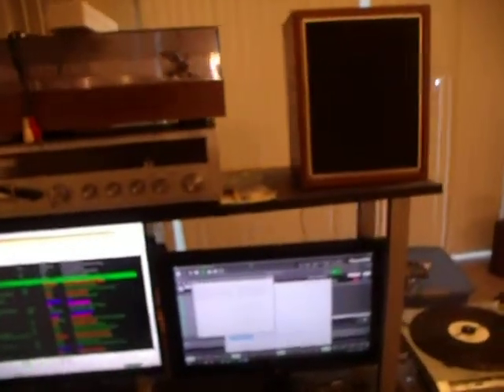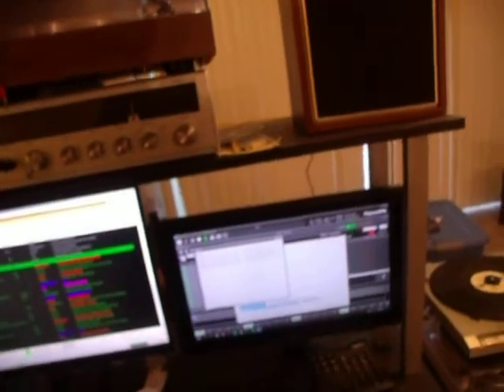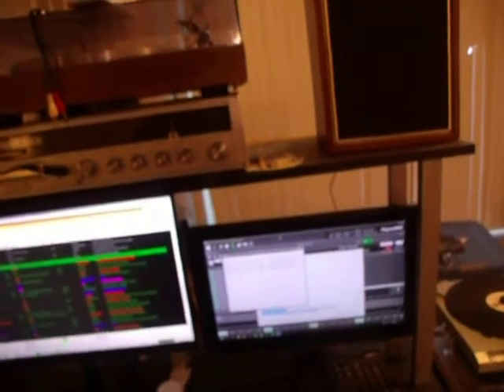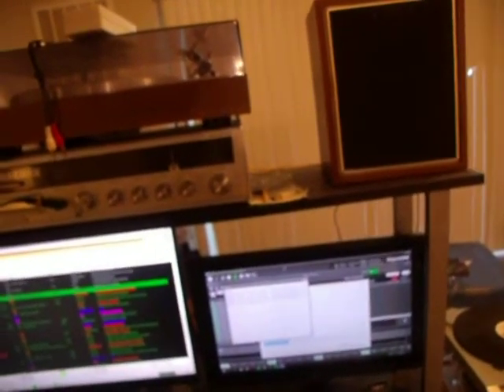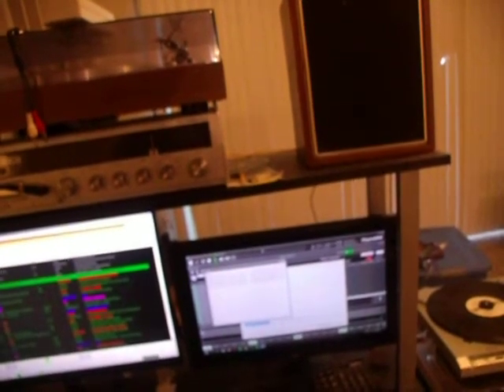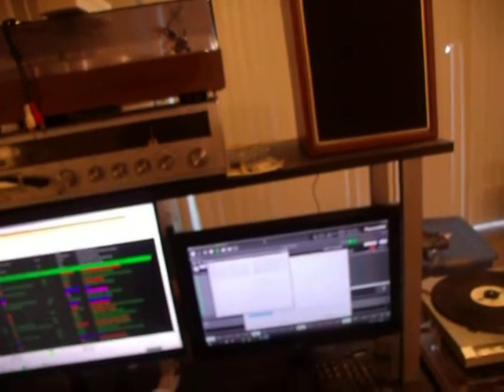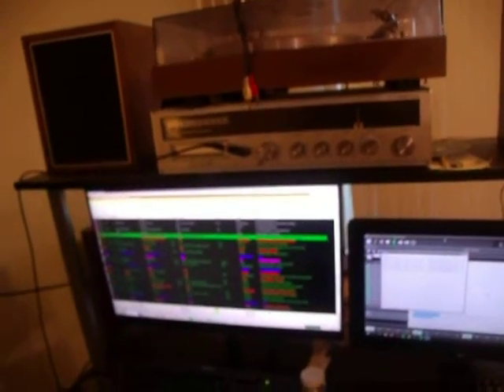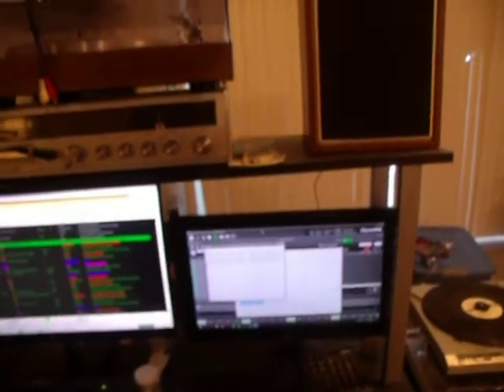This Is Truly Awful: GE X550 Digital Camera Movie Mode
It's hard to imagine that this camera was introduced in 2012.  At that time, there were less expensive models out there that could record much better video and stills (think Canon's of the era) and weren't nearly as current hungry.

Maximum resolution is 640x480 in Quicktime MJPEG and audio sampling of 11.025 kHz with G.711 μ-law.